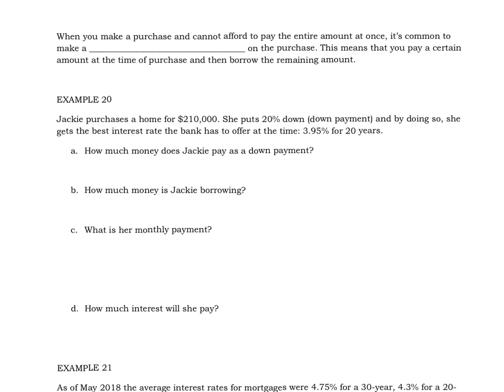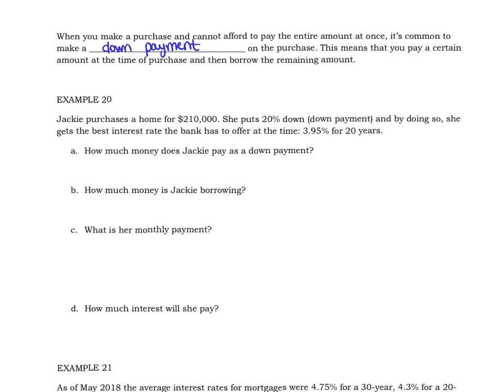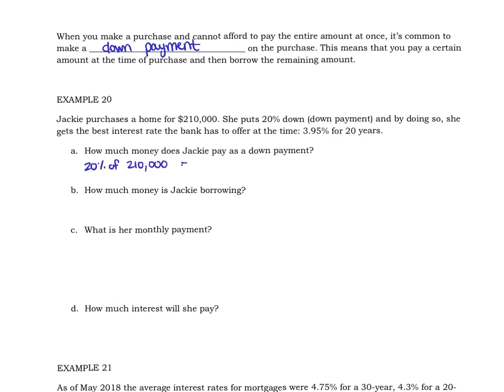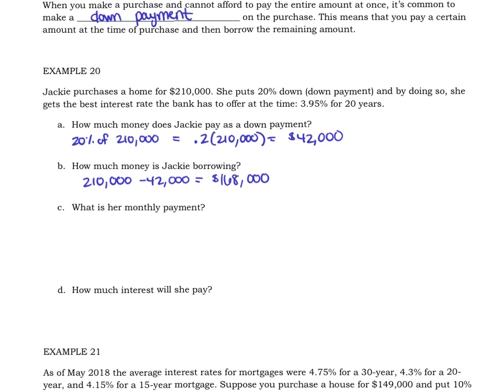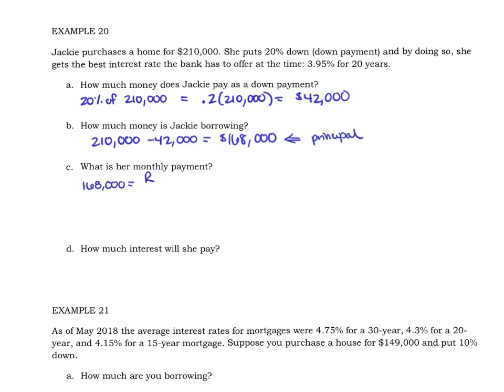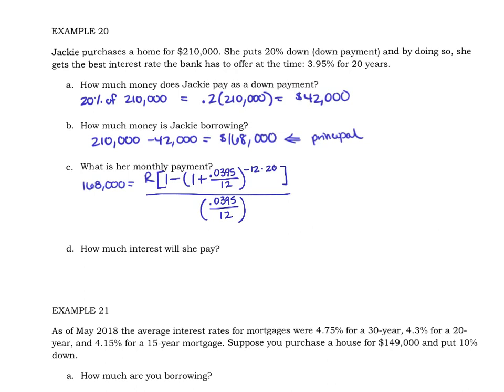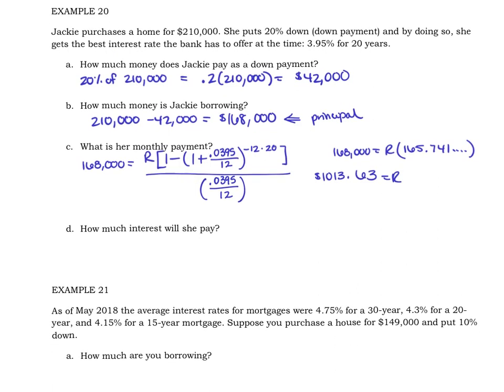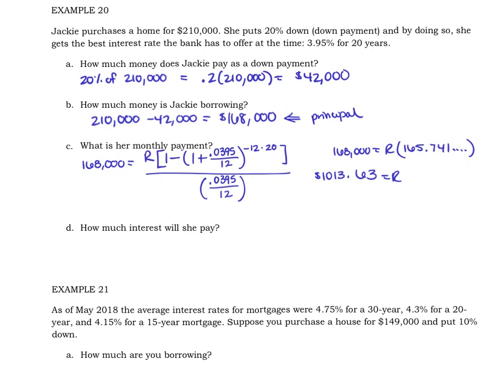Fin pg 14 ex 20